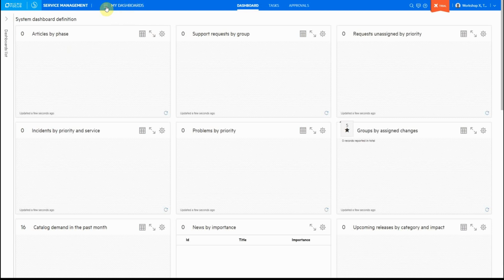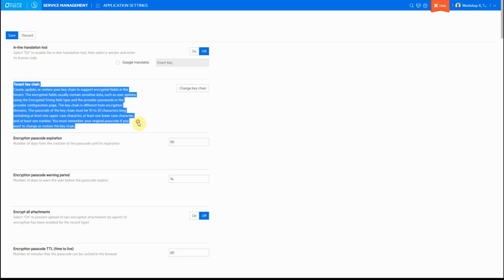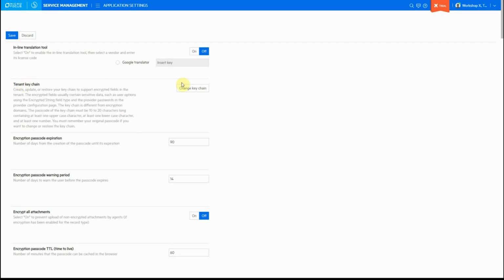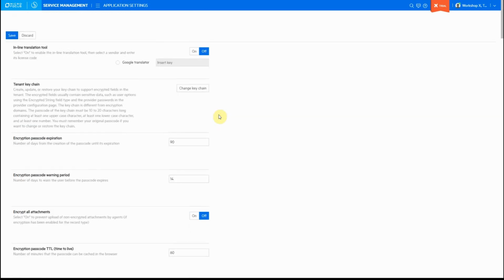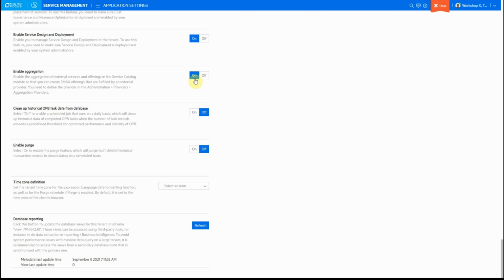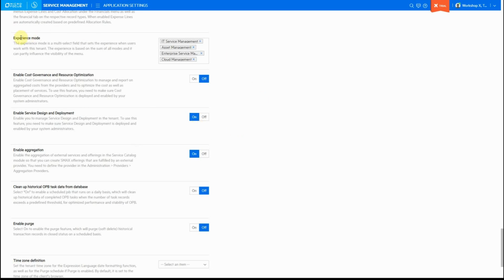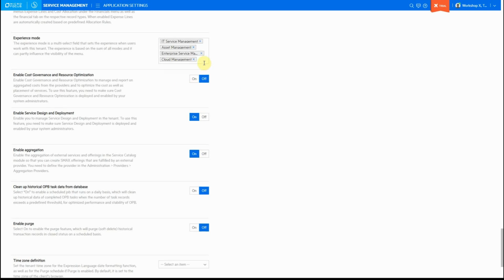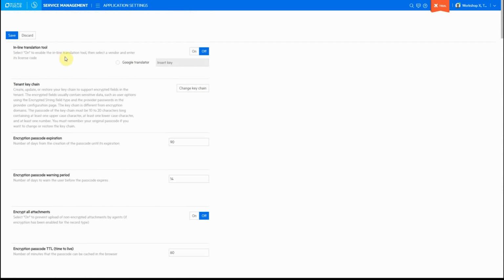Enabling Cloud Management Experience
Cloud Management Enabling Cloud Management Experience